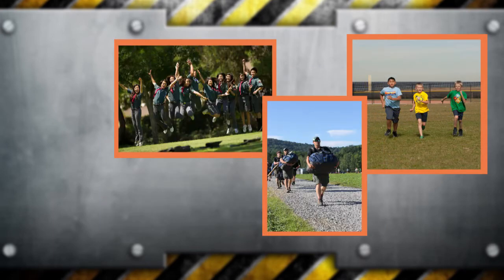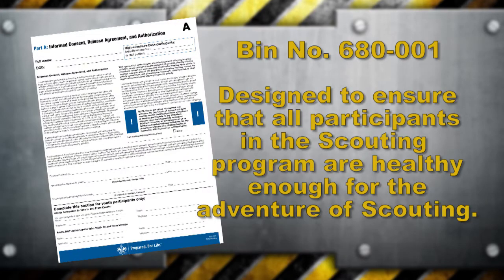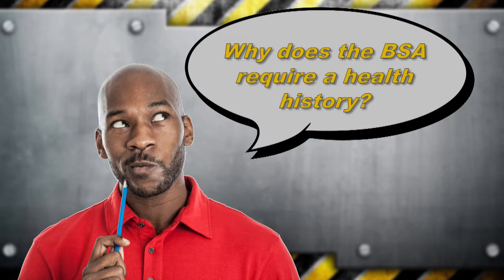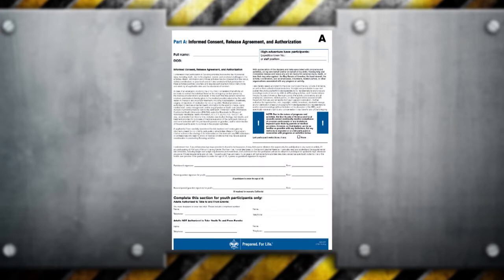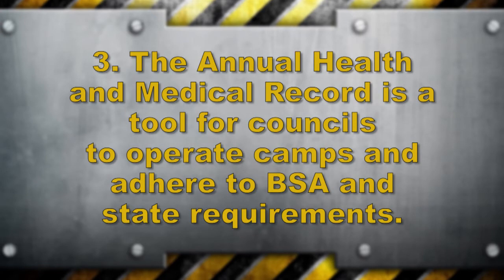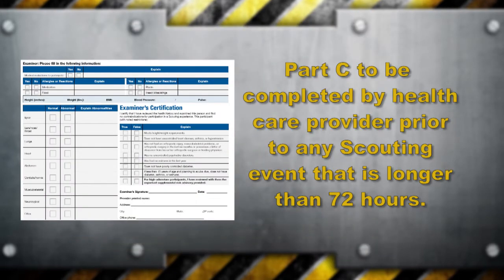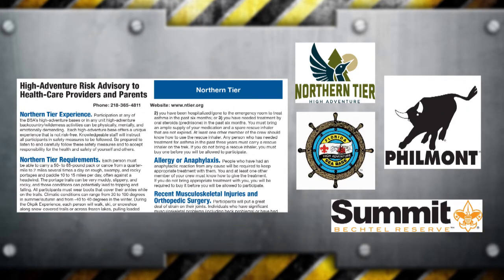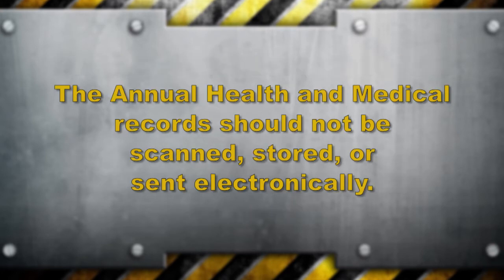Annual Health and Medical Record